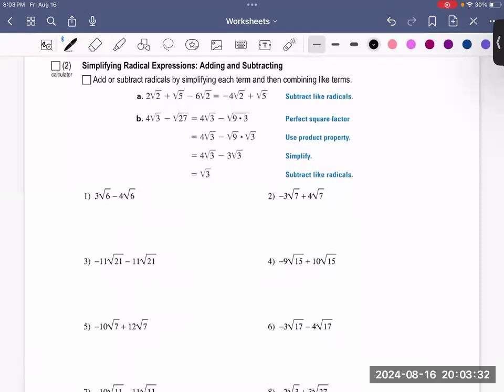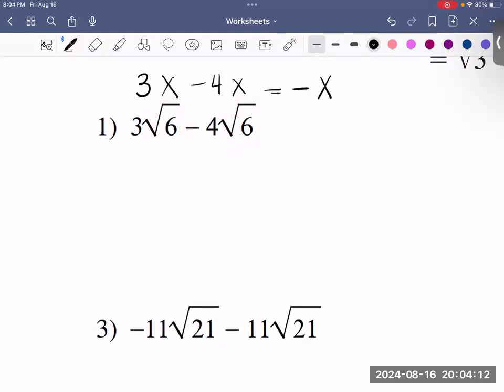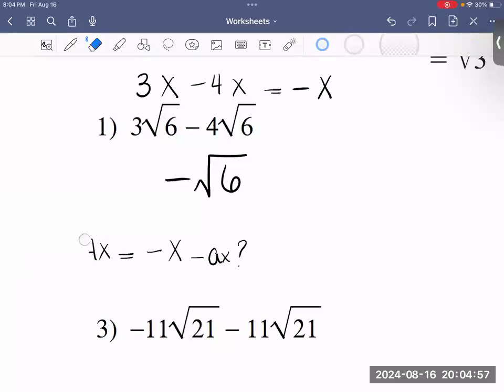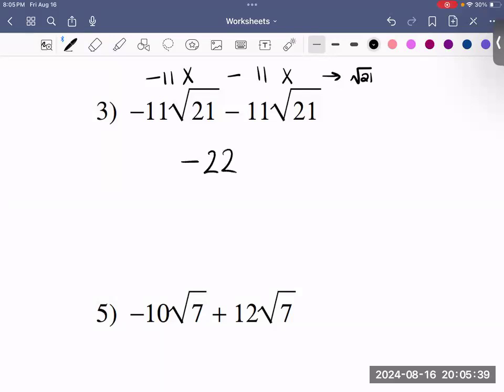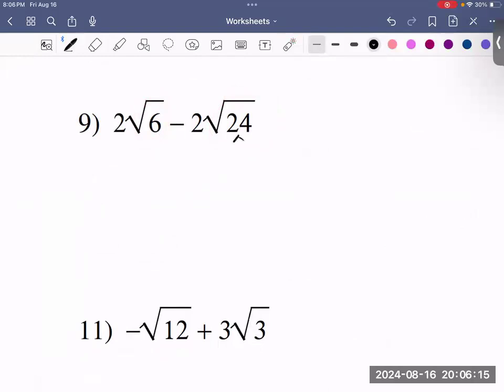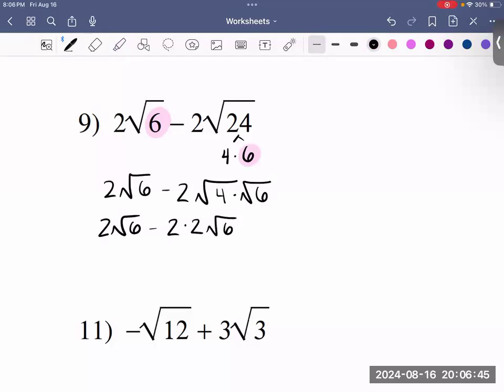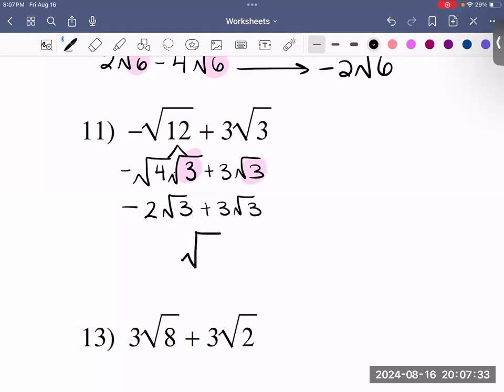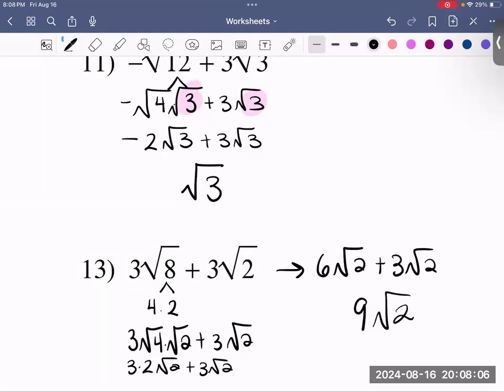Adding & Subtracting Radicals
In this video, we learn how to combine radical expressions.